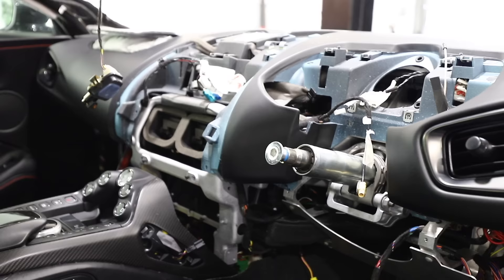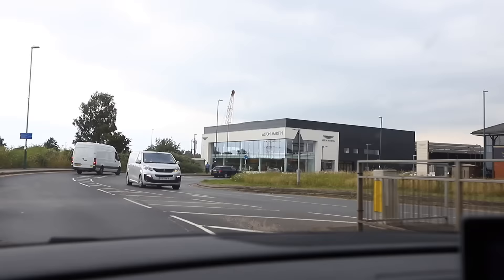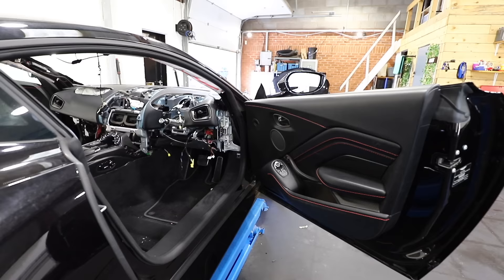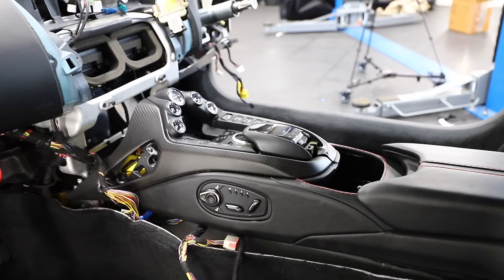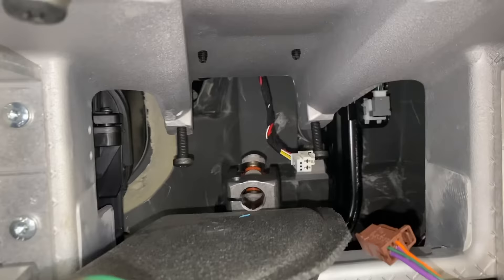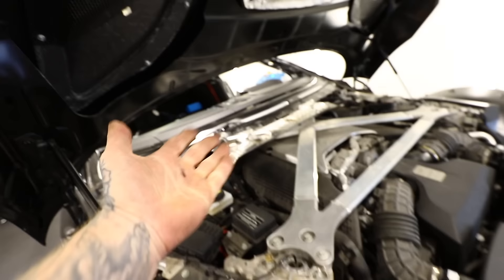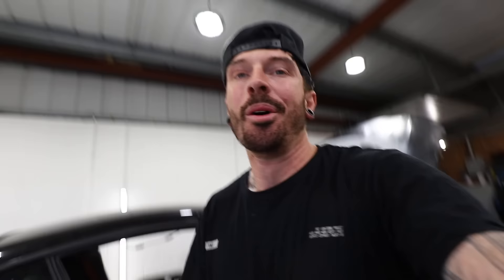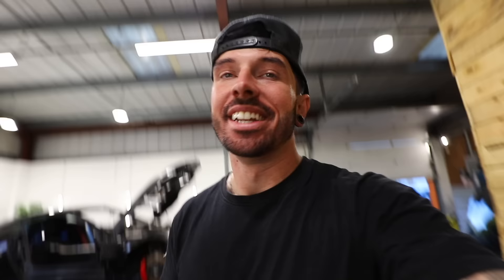REBUILDING A WRECKED 2019 ASTON MARTIN VANTAGE | PT4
This 2019 Aston Martin Vantage has become quite a project! I bought it after it had been involved in a front end accident. Finding the parts has been challenging but the biggest challenge of all has been removing the dashboard. After finding out that Aston Martin use a special crane to install and remove the dashboard i was shocked, but still determined and believed i could do it myself in the unit without the special crane.